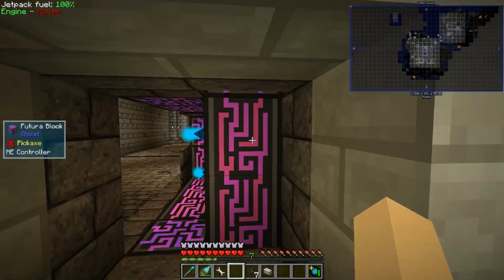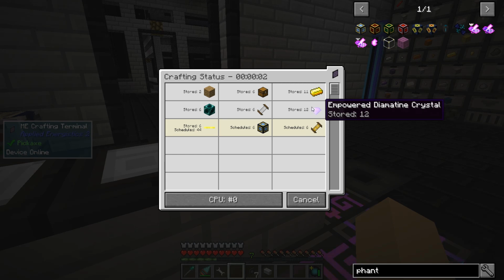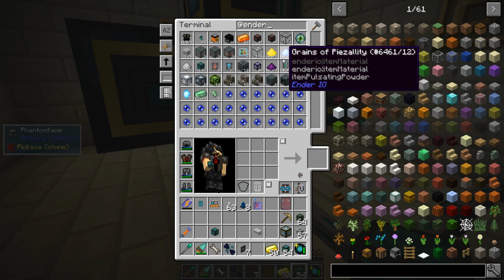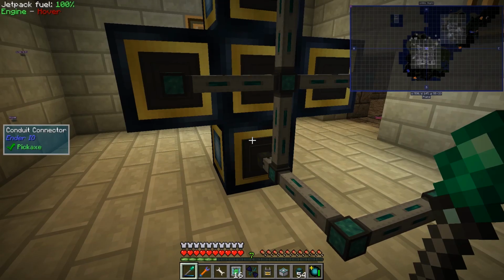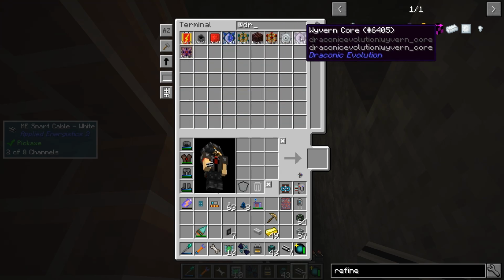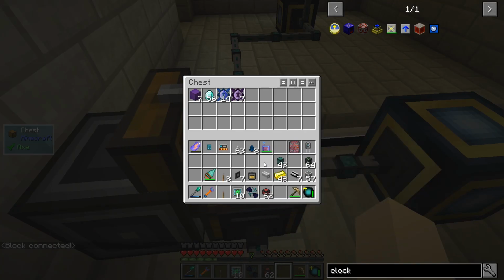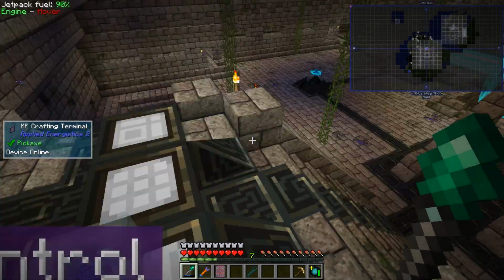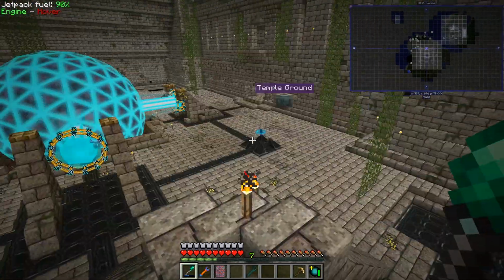Age of Engineering 66 Automated Fusion Crafting Closet Gamer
Have a read below

Welcome to Episode 66 of my Age of Engineering Series. Today we automate our fusion crafting using phantom faces! Base moves are also underway...